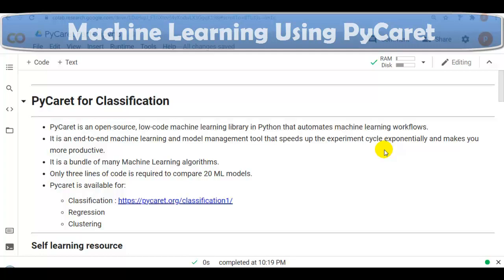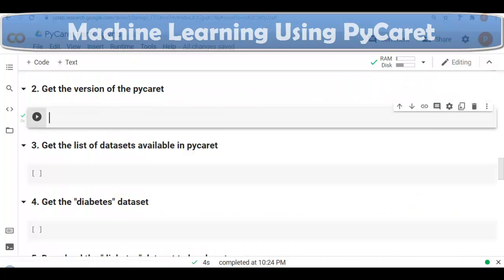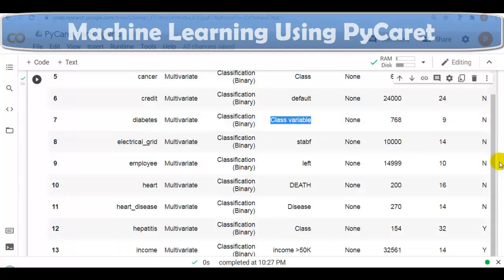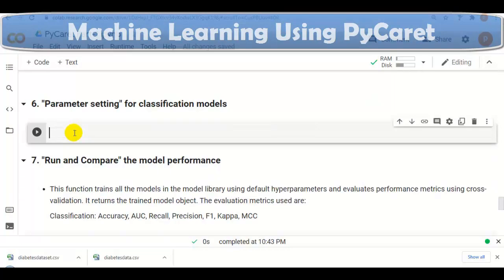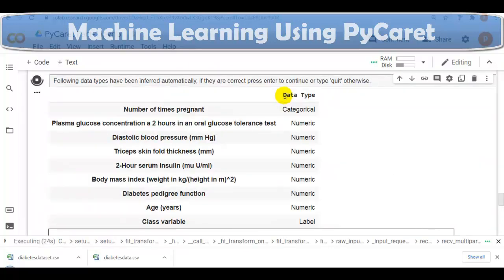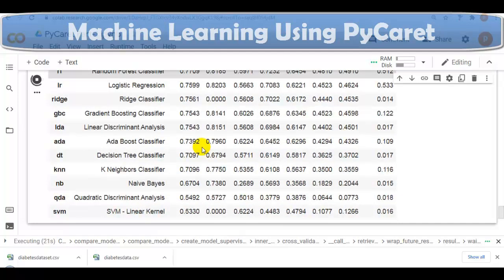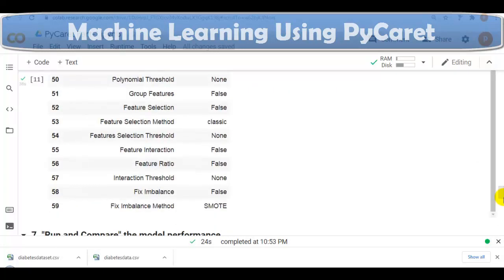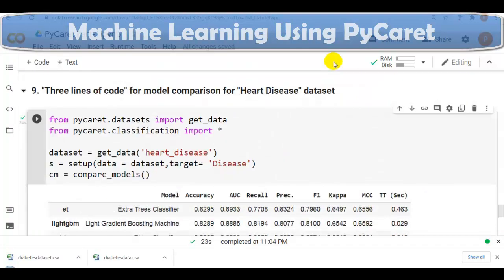1. Machine Learning With "3 Lines of Code" | Machine Learning Using PyCaret (AutoML)| Part - 1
PyCaret is an open-source, low-code machine learning library in Python that automates machine learning workflows.
It is an end-to-end machine learning and model management tool that speeds up the experiment cycle exponentially and makes you more productive.
It is a bundle of many Machine Learning algorithms.
Only three lines of code are required to compare 20 ML models.
Regression
Clustering